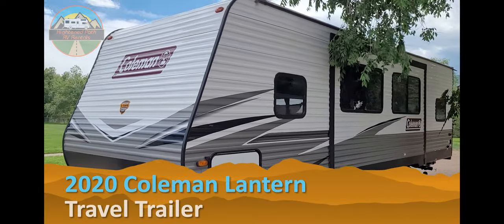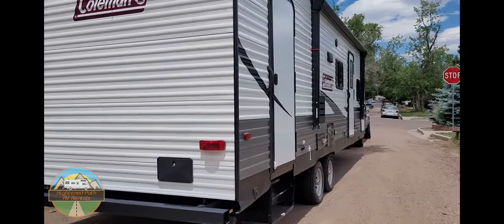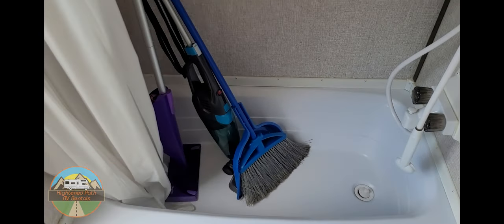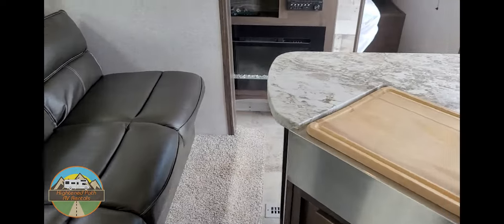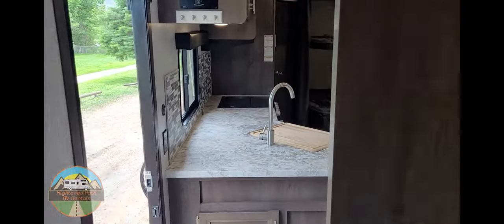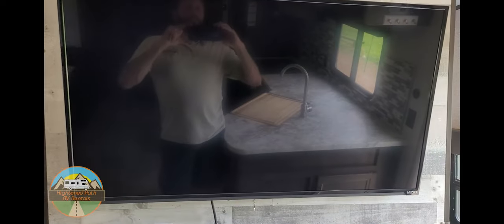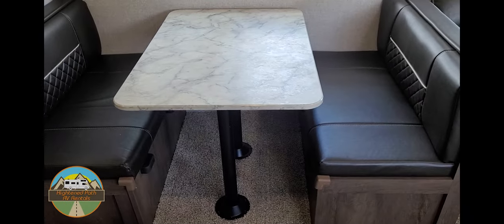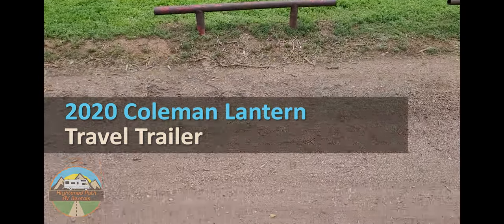Hightened Path RV Rentals - 2020 Coleman Lantern 263BH Travel Trailer - Find the best RV Rentals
Hightened Path RV Rentals presents this informative video about the 2020 Coleman Lantern 263BH Travel Trailer.

Hightened Path RV Rentals is the best RV rental company of the west! With over 10 years of expertise, we take the headache out of the rental process and make it a great experience from start to finish. Currently location is Colorado.  We offer unique RV units (motorhomes & travel trailers) to renters because our fleet is managed with other owner RVs.  Excellent customer service has been our driving force from the beginning. We absolutely love our customers and go over and above to ensure a memorable RV rental trip.  We would love to help you plan your RV Rental trip!

All of the RV rentals come fully furnished with pots, pans, kitchen sets, and cleaning supplies. Motorhomes include sheets, linens, comforters and towels except during the winter months. You just need to bring your food and adventure!

Ready to reserve? We would love to hear from you.

Hightened Path has RV rentals near Denver, Colorado. We can deliver RV rentals to Denver, Castle Rock , Pueblo and the surrounding areas.

RV Lot locations:
Colorado Office - 2330 Naegele Road, Colorado Springs, CO 80904

We hope you learned something from this informative RV Rental video.